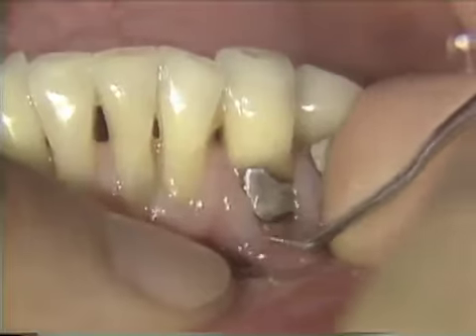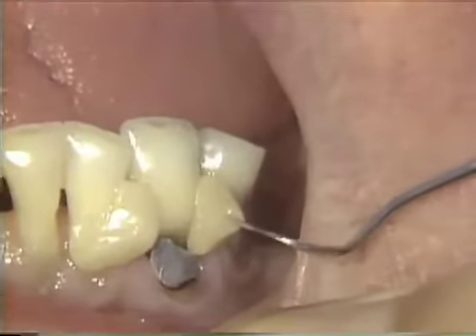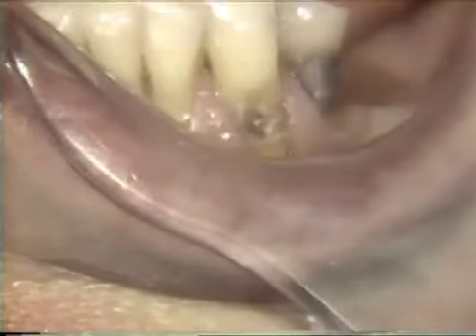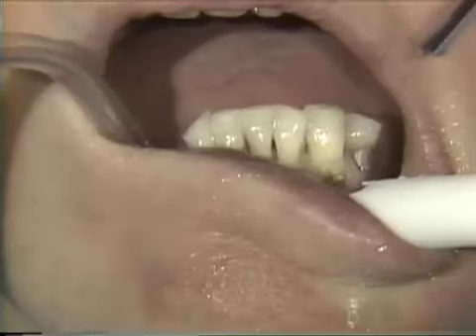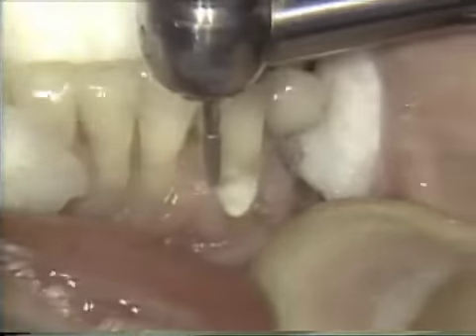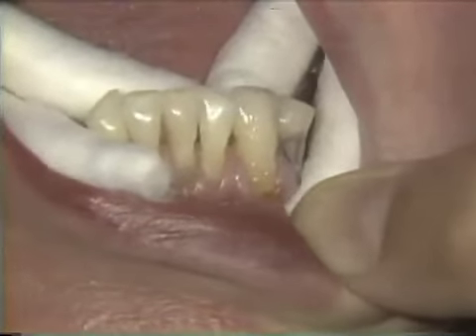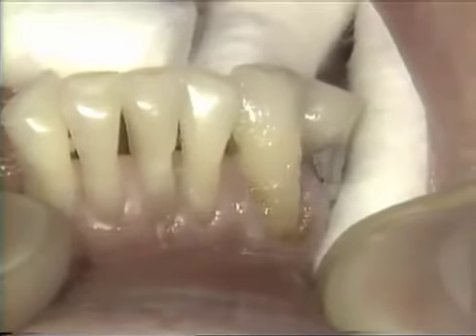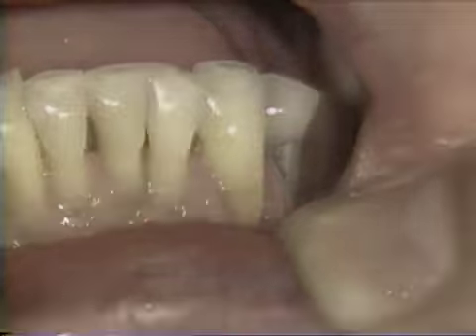Class V Composite Restoration of Corroded Cervical Amalgam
Illustrates the technique of replacing a corroded cervical amalgam with composite resin taking care to make as good a color match as possible. Orig. air date: JUN 13 87